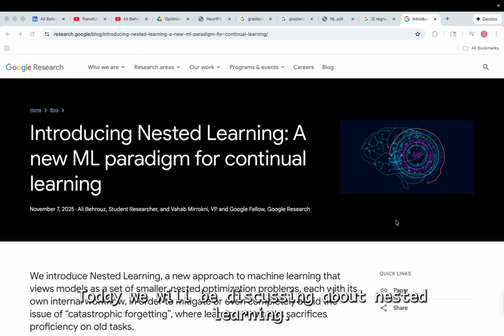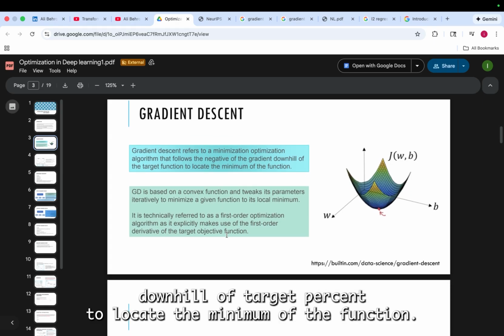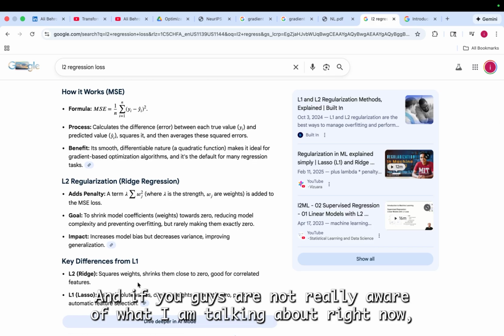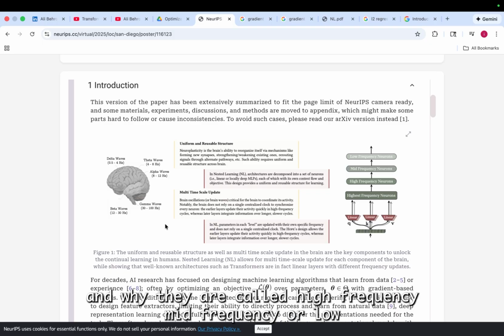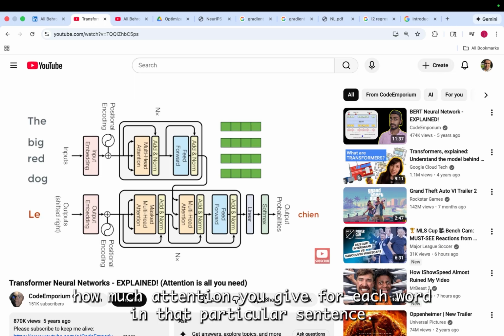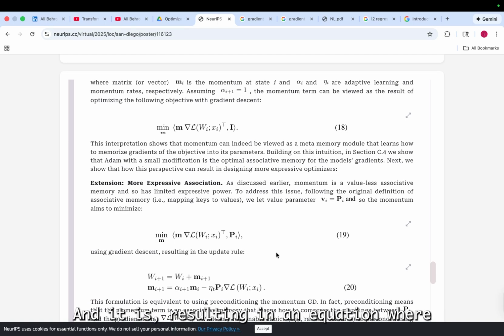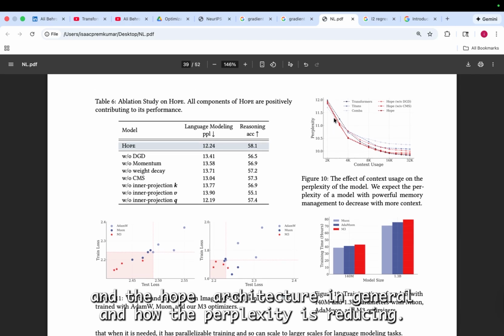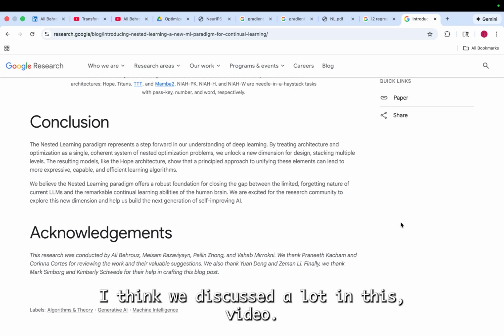Let's talk Nested Learning🧠 (..Hidden Learning in Deep Learning Architectures by Google Research)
Exploring the Nested Learning Paradigm, HOPE (Architecture), and CSM (Continual Memory System). credits Ali Behrouz (Cornell University and Google Research)

Question answered in this video: Why aren't LLMs able to store active context (Short-Term Memory) for Longer periods (perceptual memory)? What do you guys think about Associative Memory?